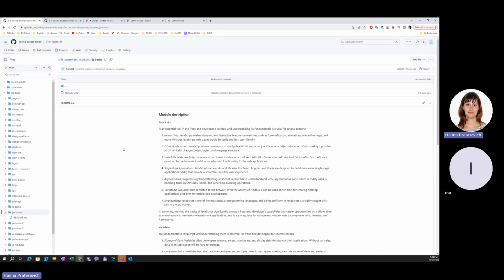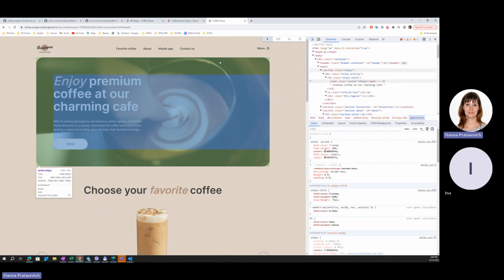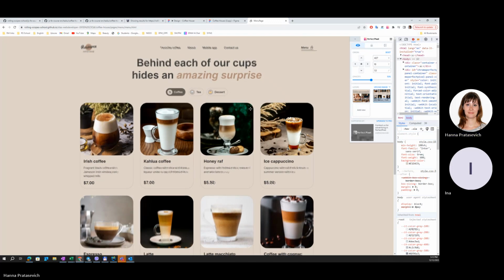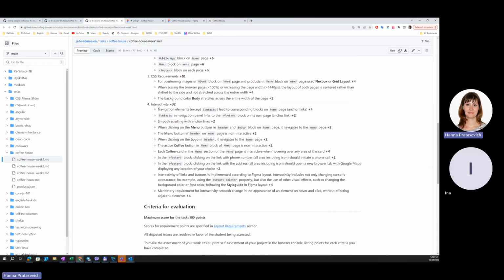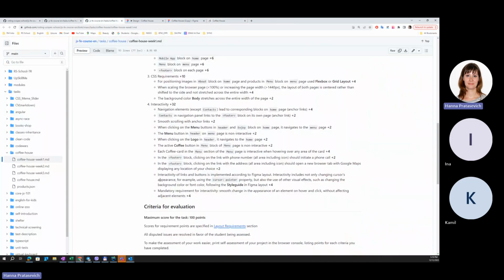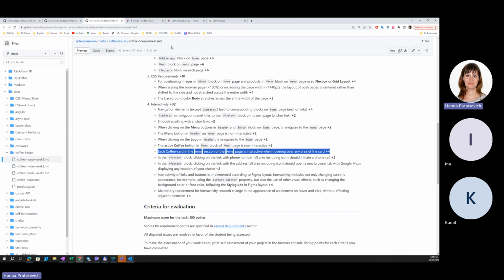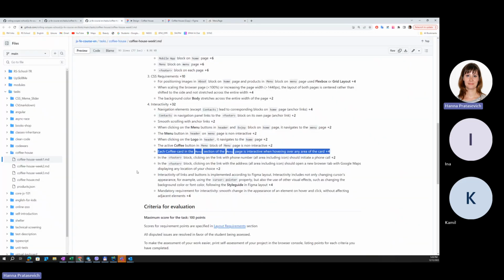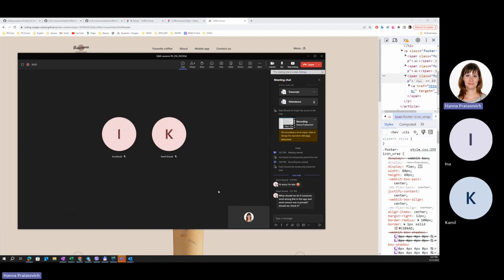Q&A session RS_EN_2023Q4_week_6